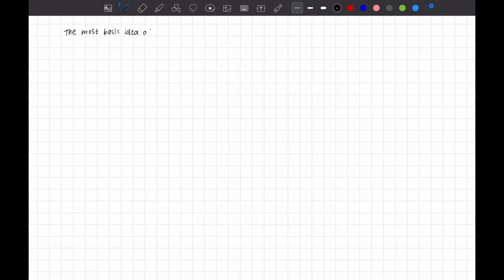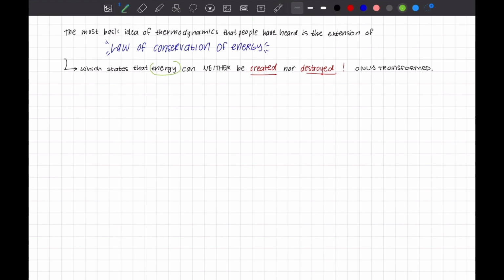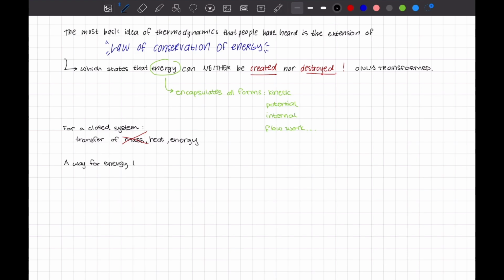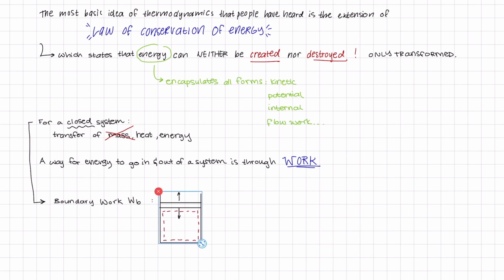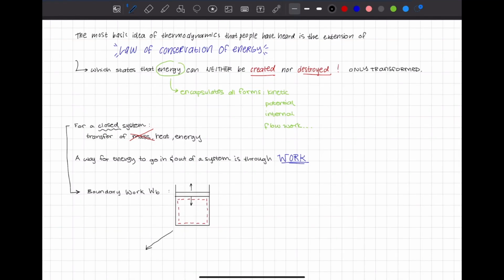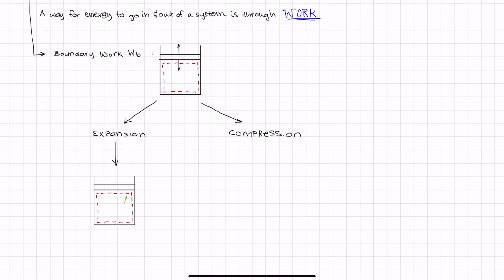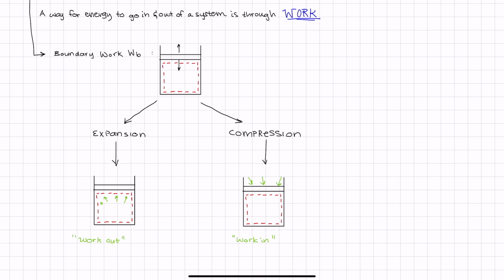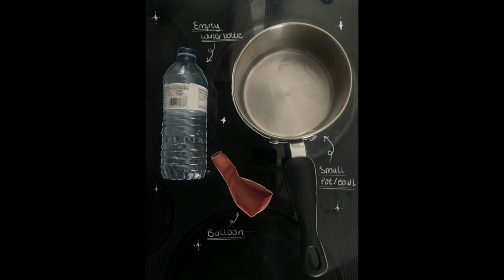ENGR 251: S2S Project